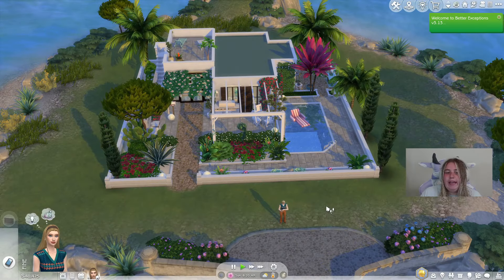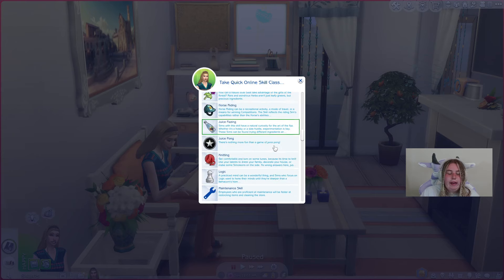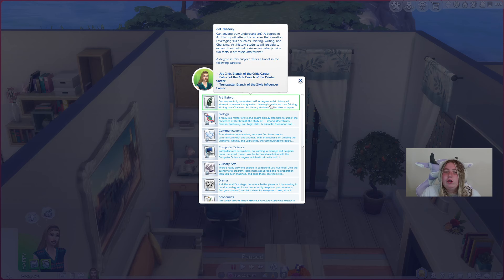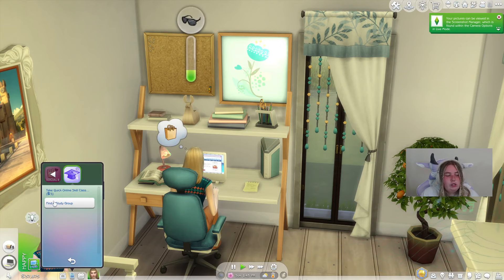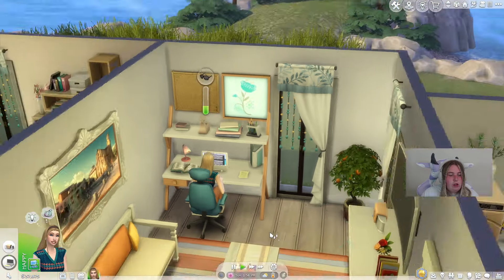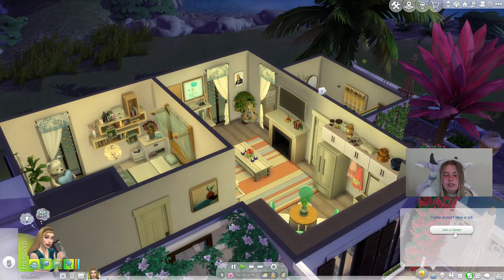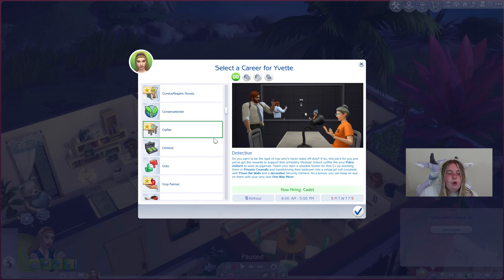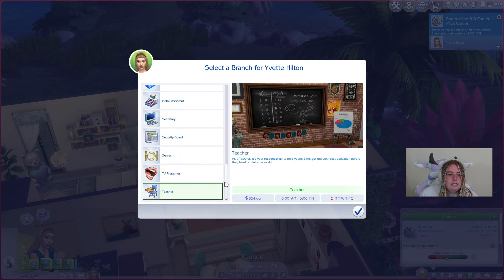Boost Your Gameplay With These Career And Job Mods!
More career mods for the sims 4. Hopefully you all enjoyed todays video if so.

Download Mod Here (Download XML Injector